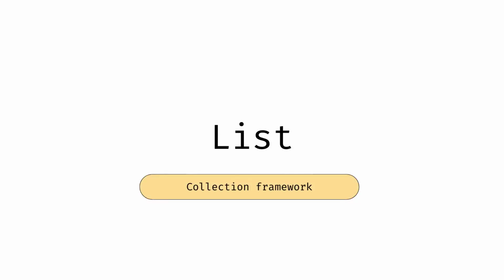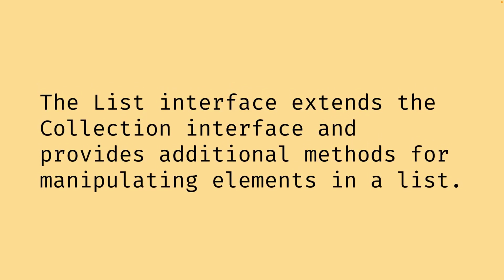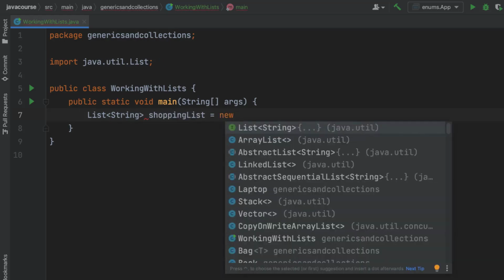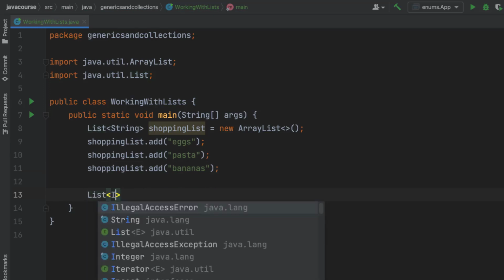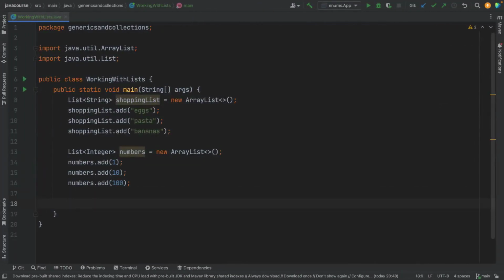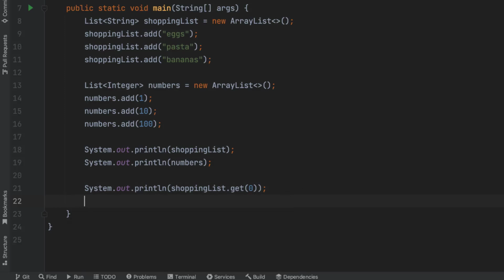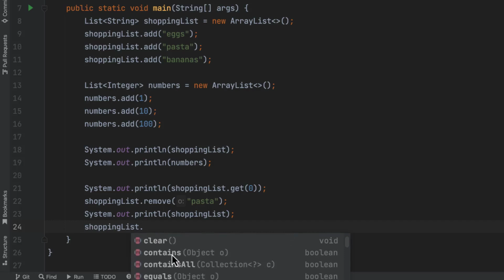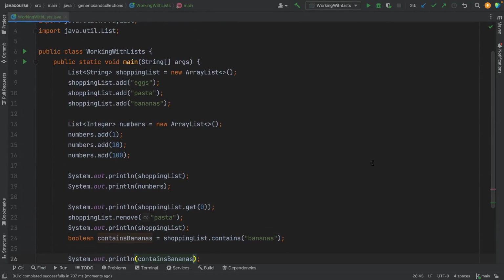Complete Java Programming Tutorial By Krishna Apps Part 95